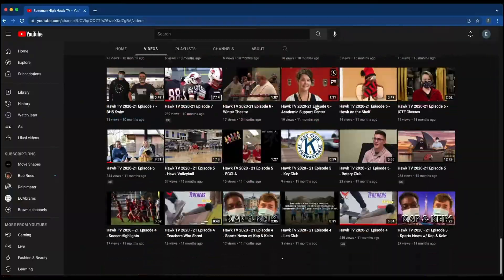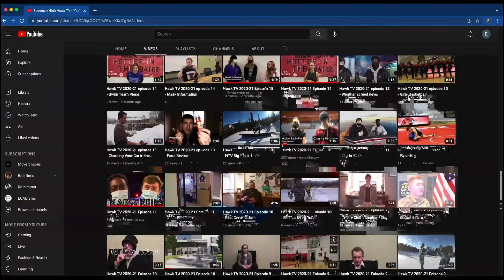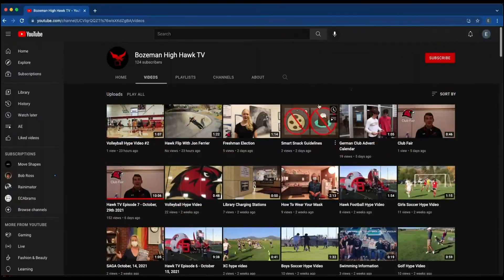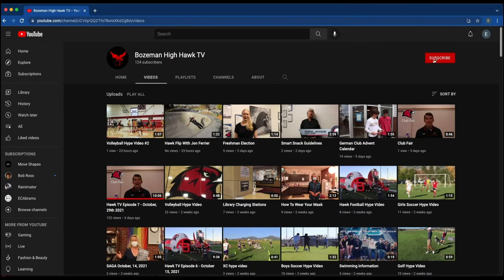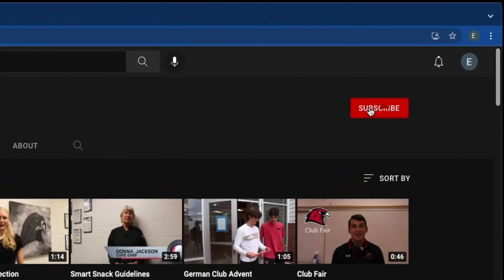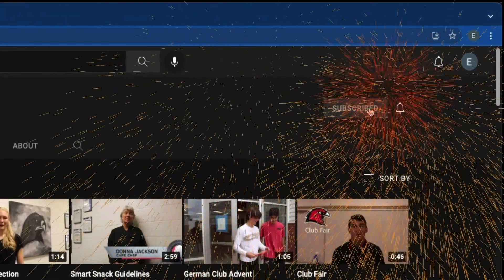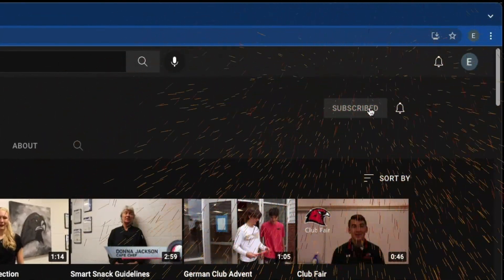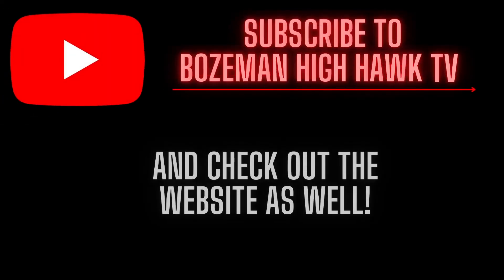Youtube and Website Awareness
Hawk TV is an educational non profit school broadcast created in the Media Marketing class at Bozeman High for the students of Bozeman High school. The students put together an informational weekly news/variety show for the entertainment of their fellow students.